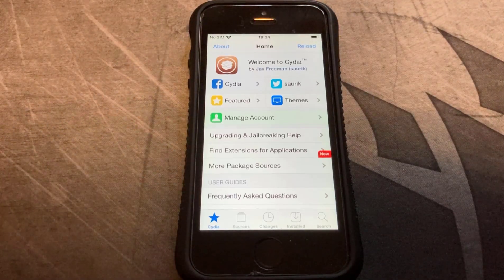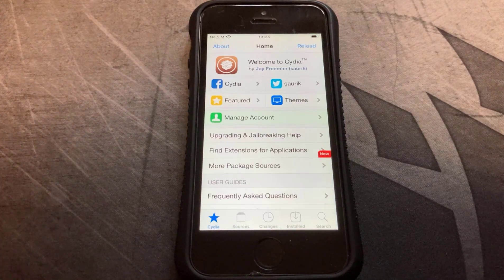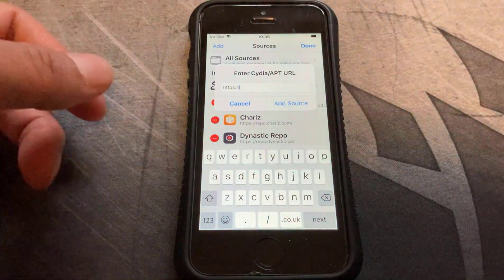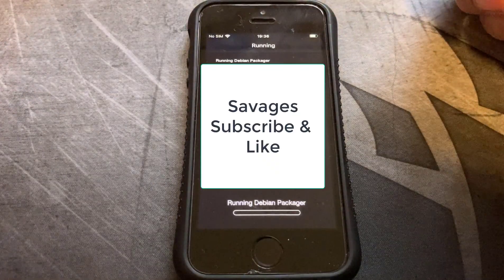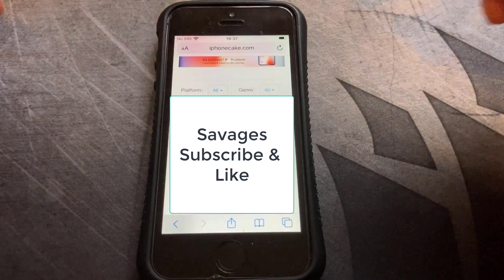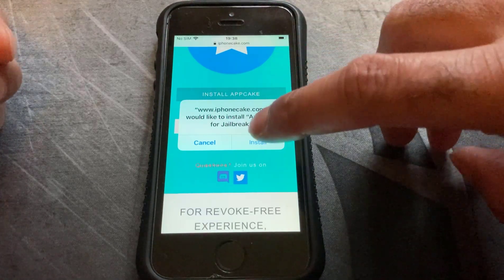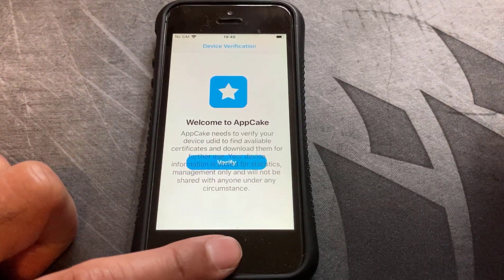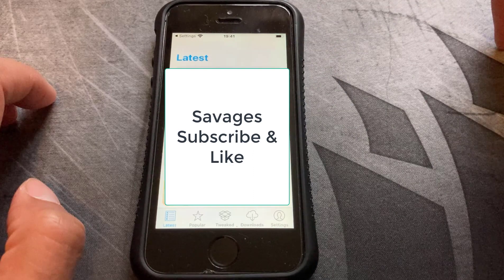How to install AppCake on an iPhone (Post Jailbreak Guide)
Step by step guide on how to install AppCake on a Jailbroken iPhone / iPad.